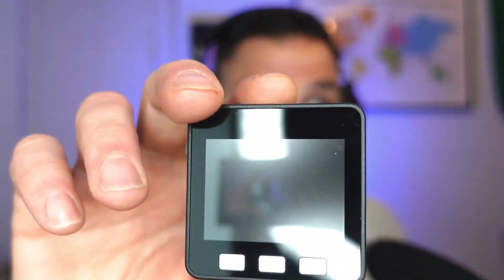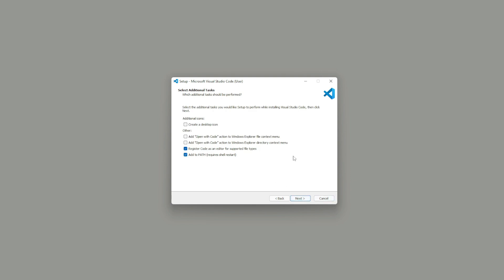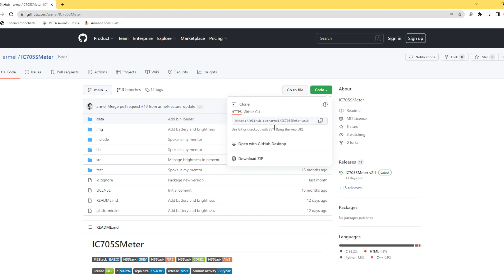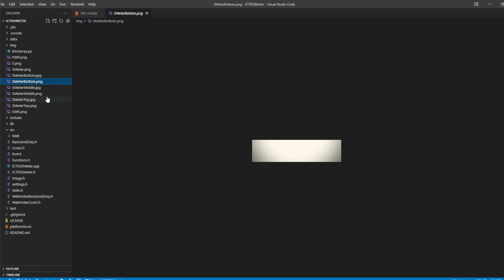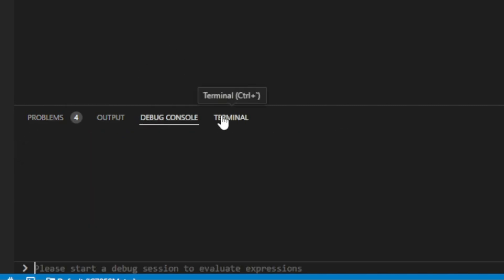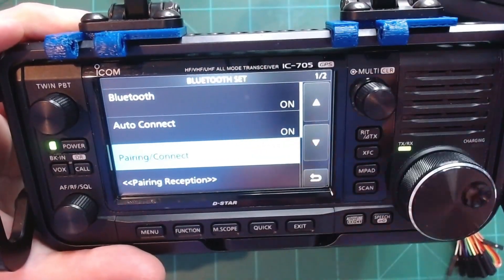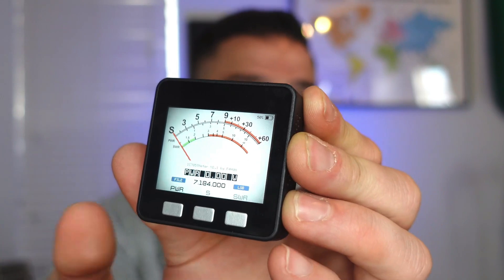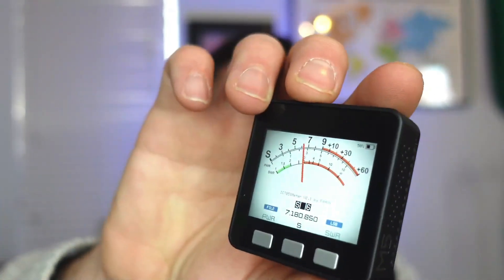IC705SMeter - ICOM IC-705 Bluetooth S Meter Using M5STACK!! Walkthrough Tutorial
In the April 2022 issue of QST magazine, VA2PV (Pascal Villeneuve) reviewed the M5Stack, which is a STM32 based device which has much potential within amateur radio.  Multiple projects can be made such as an Oscilloscope, DX tracker, Weather Station, and much more.

I completed the installation and did have a few minor issues while setting everything up.

In this tutorial, I reference the article and provide a walkthrough tutorial on how to get the M5Stack working with the IC705, to be used as a S Meter, SWR Meter, and Power Meter.  This project is very easy and could be a great start into learning how the M5Stack works, as well as learning about coding.

Hardware Needed:
A comptuer
An Icom IC705 (I am using firmware Version 1.26)
a M5Stack Core Development Kit.  I got mine from Amazon (Same day delivery)